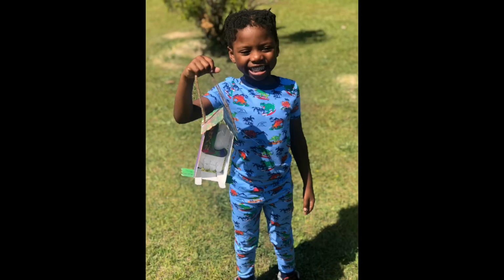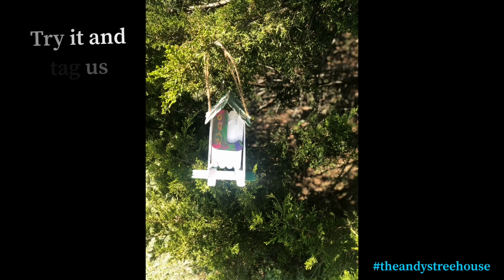DIY popsicle stick bird house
Hi! My sons and I made these bird houses out of popsicle sticks and hot glue!

I used around 25-30 popsicle sticks per house and we grabbed some acrylic paints from Walmart for $.50 and some sponge brushes! It took about 1 hour to assemble two houses and about 15 min dry time for the paint!

***My children are 7 and 5. They are boys!
Mayson-7
Logan- 5

This isn’t our first diy but it’s our first recorder diy!

Janet Jackson - If (Kaytranada Remix) | HD, Janet Jackson Kaytranada - If I was your Girl